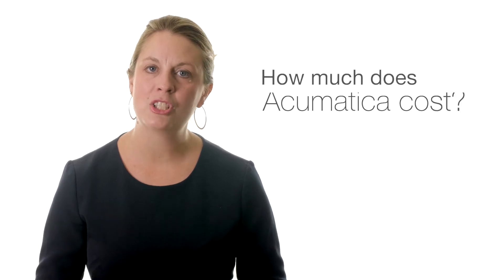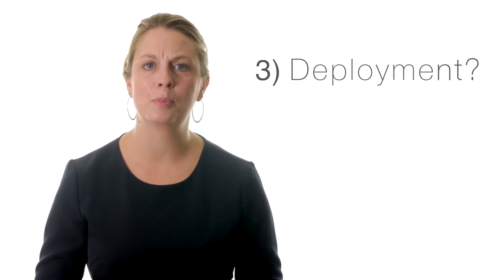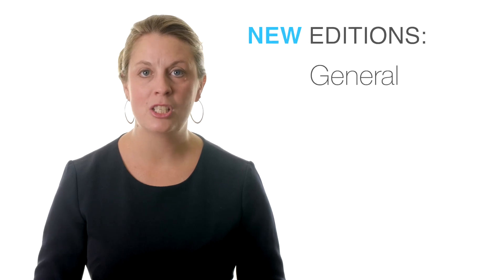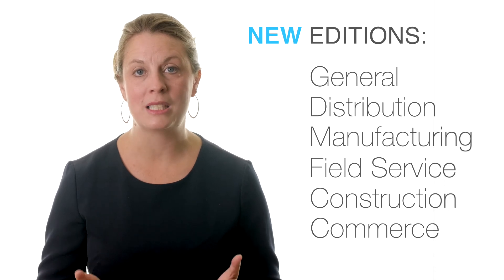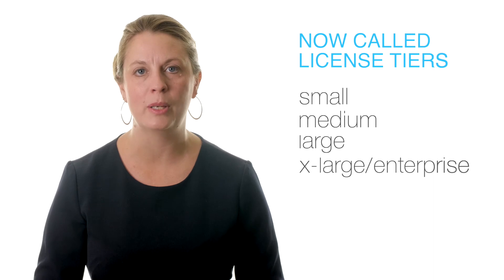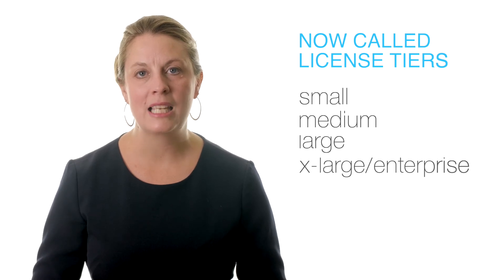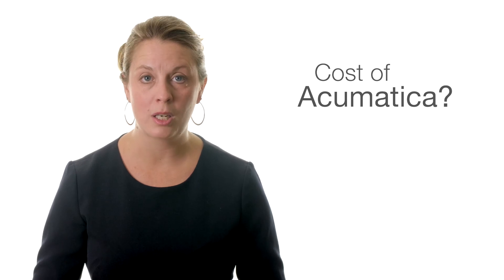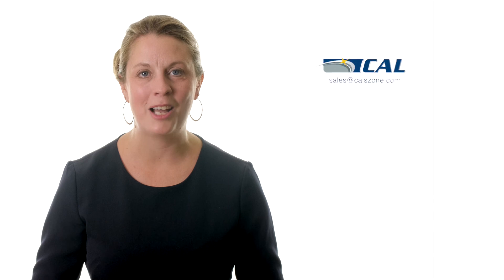A Quick Explanation of Acumatica Cloud ERP Pricing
Acumatica pricing is different than anything you have ever seen before. With almost every other ERP system you get charged per user. With Acumatica you can have unlimited users. The price is based on the Edition you choose and the “resources” you use. This short video explains your options and the questions you will need to answer to get an accurate price quote for an Acumatica Cloud ERP solution from CAL Business Solutions. or x4.